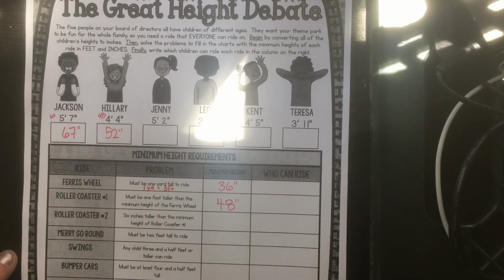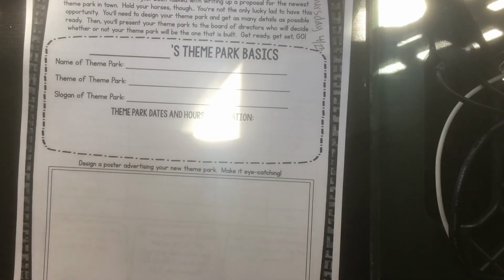5th/6th Math: Theme Park #1